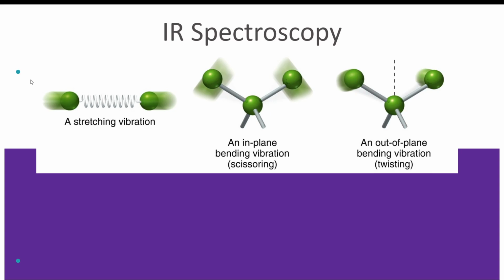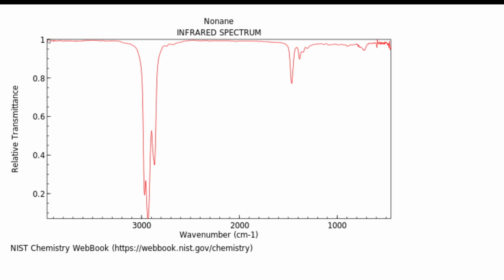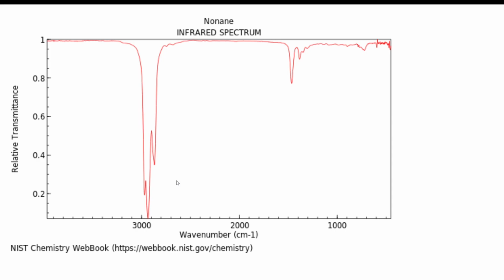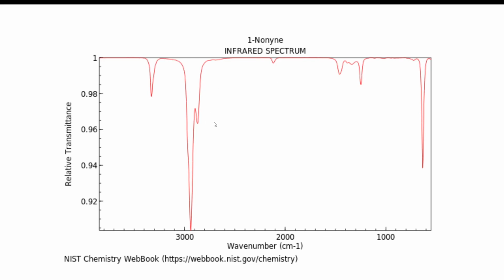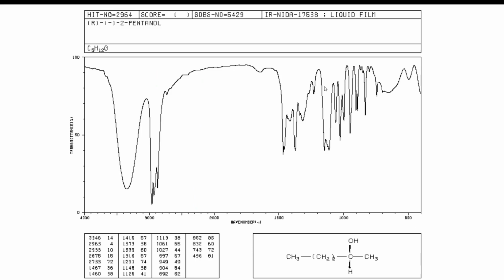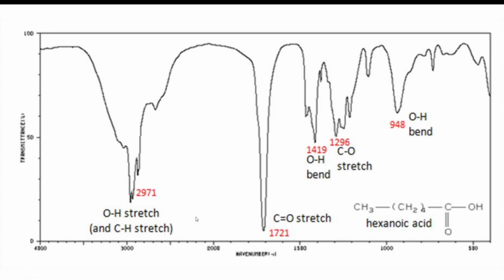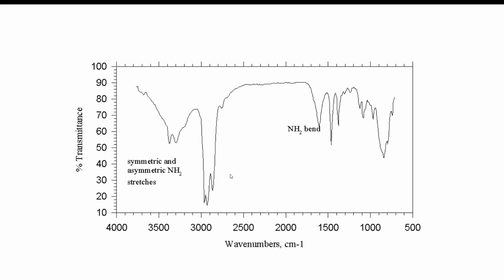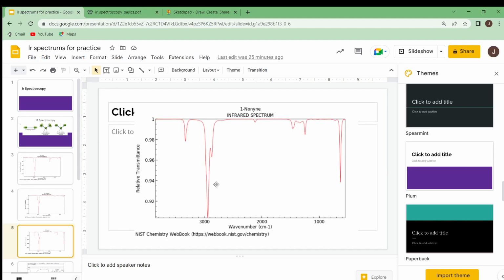AICE Chemistry Ir Spectroscopy basic functional groups and how to Identify them .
A video which explains how to identify basic functional groups using Ir Spectroscopy to be used in an AICE Chemistry Course.